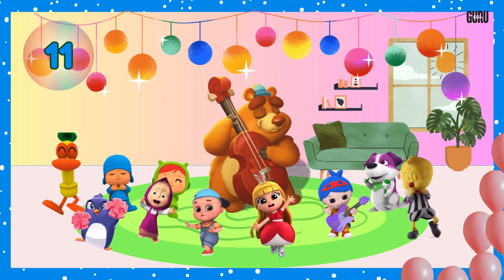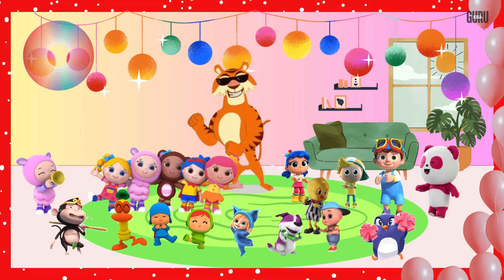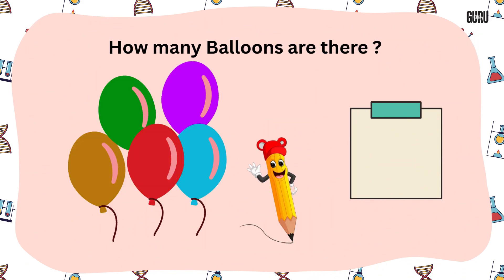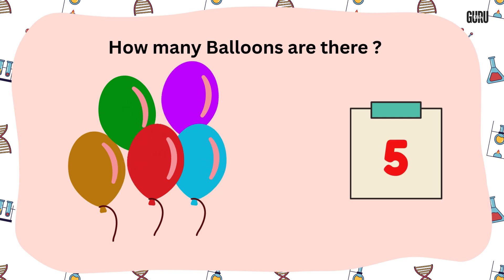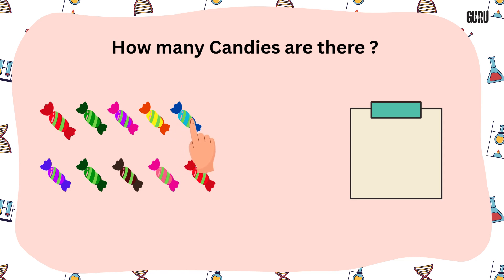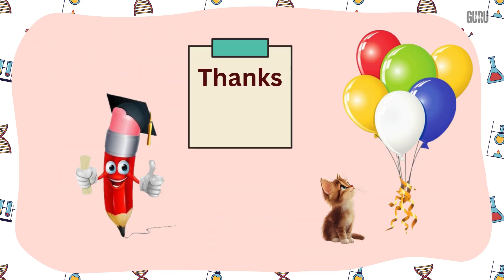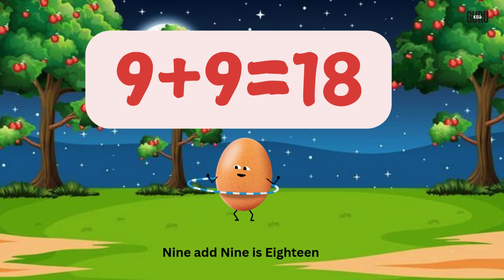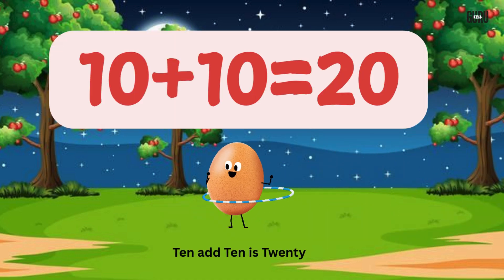Numbers (1-20), How many?, Doubles (1-10)